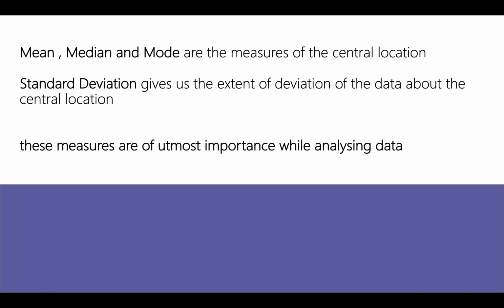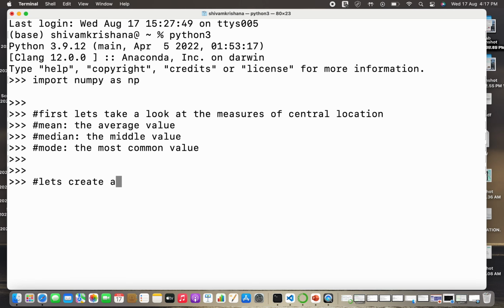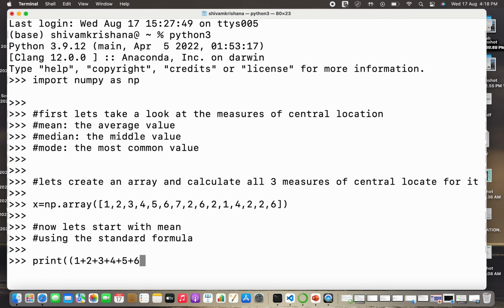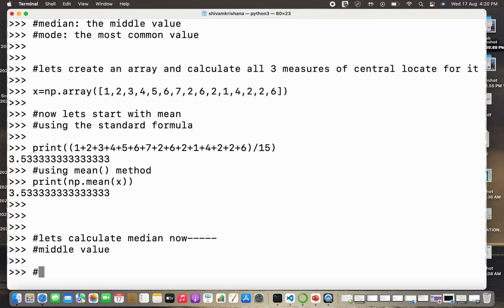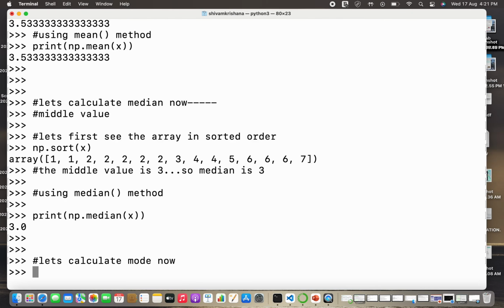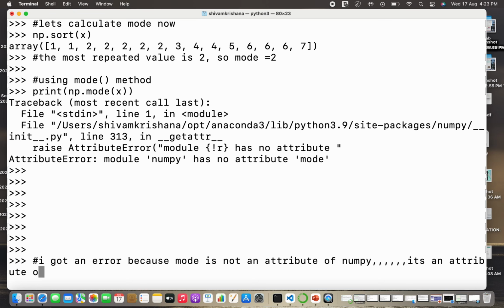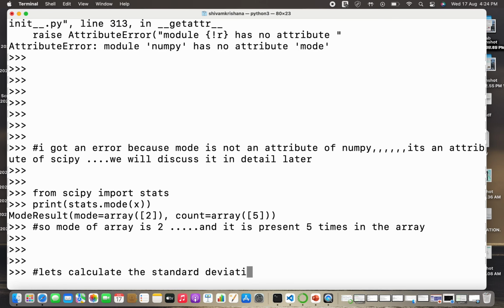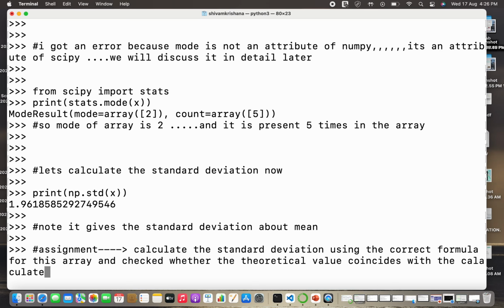Python NumPy Tutorial For Beginners - Numpy Mean, Median, Mode, Standard Deviation in Python